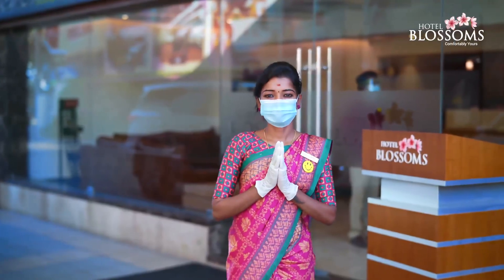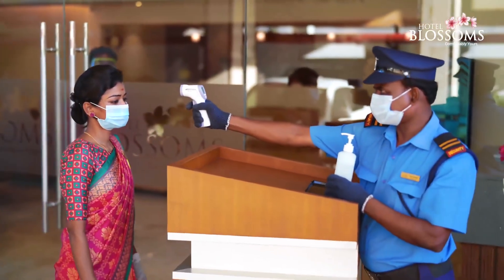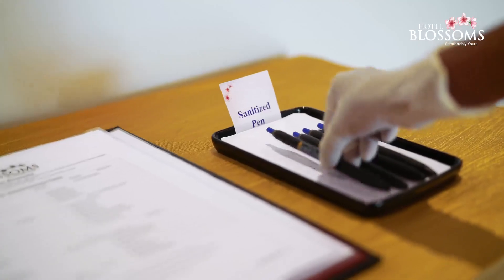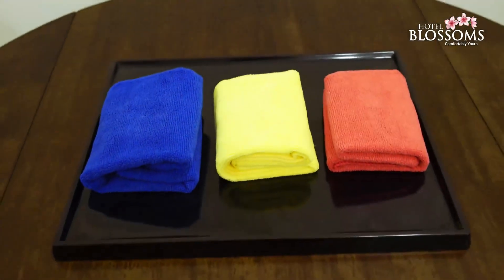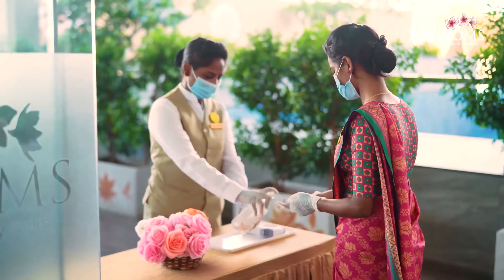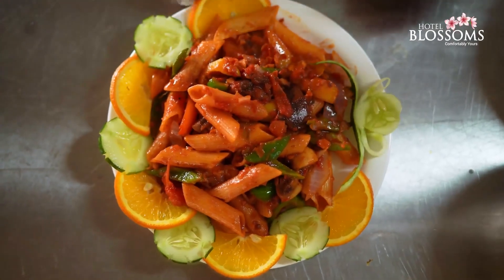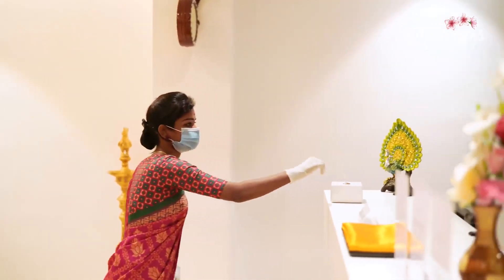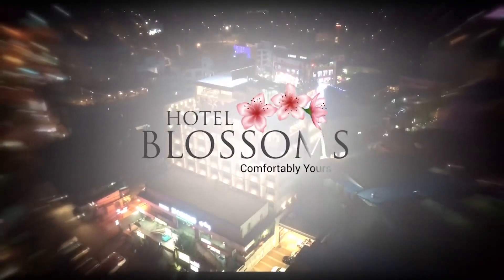Hotel blossoms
We have made COVID Safety measures as per International standards.
conceptualized by Cydart